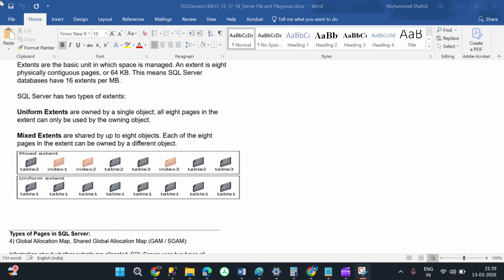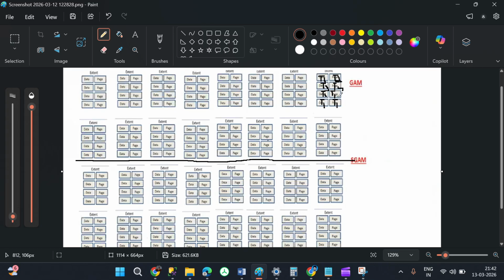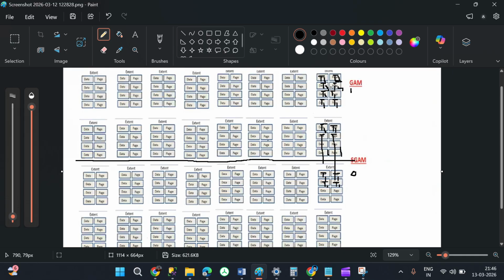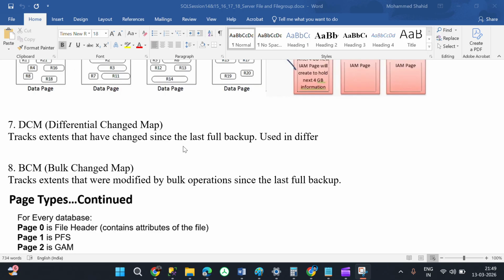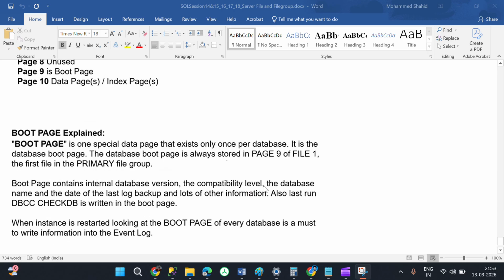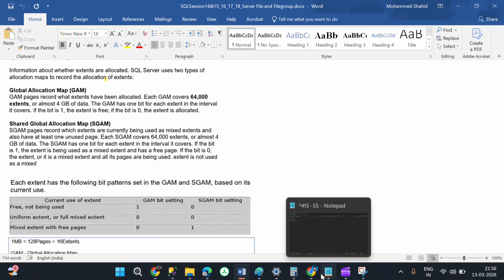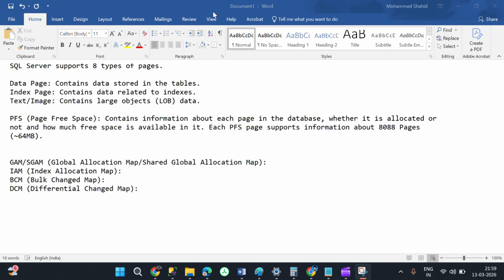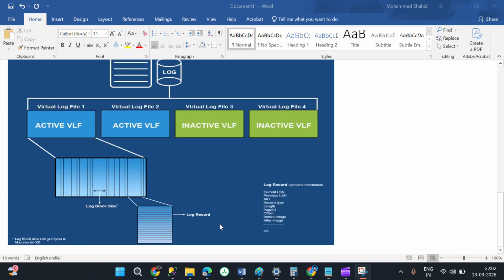SQLSession19 SQL Server Internals: GAM, SGAM, IAM, DCM, BCM and Boot Page Explained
Learn SQL Server Internals in this tutorial!
In this video, we explain important SQL Server allocation and system pages including GAM, SGAM, IAM, DCM, BCM, and Boot Page. These concepts are essential for SQL Server DBAs, developers, and students preparing for database administration interviews.

Topics Covered

GAM (Global Allocation Map)

SGAM (Shared Global Allocation Map)

IAM (Index Allocation Map)

DCM (Differential Changed Map)

BCM (Bulk Changed Map)

Boot Page in SQL Server

How SQL Server tracks and manages data pages

These internal pages help SQL Server manage space allocation, track changes, and optimize backup operations.

✔ Students learning SQL Server Internals
✔ Anyone preparing for SQL Server interviews

Tools Used

DBCC commands for page analysis